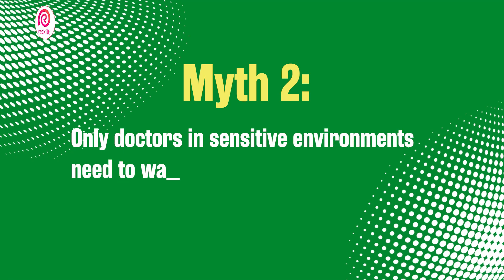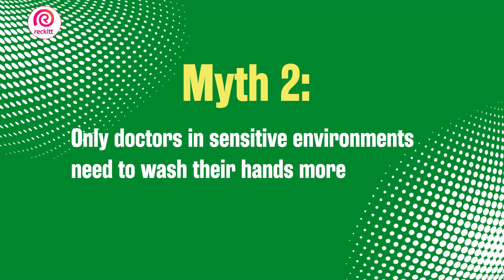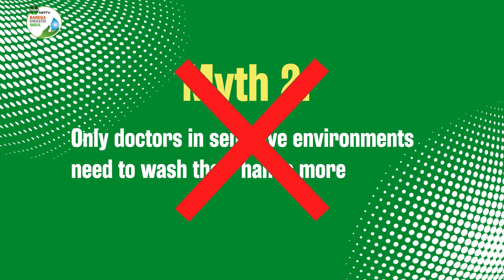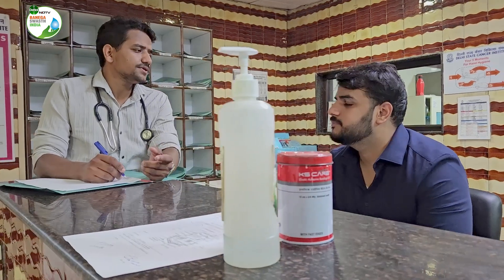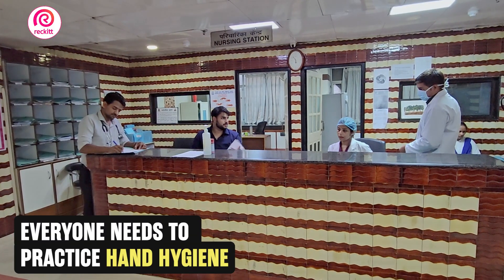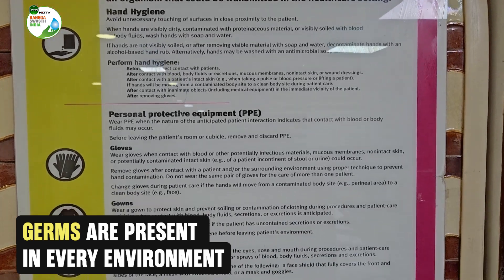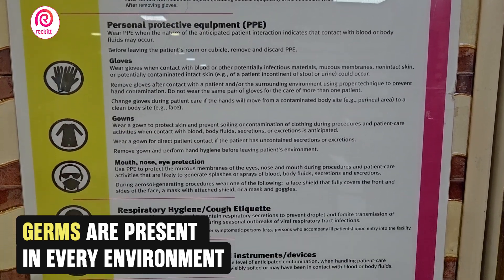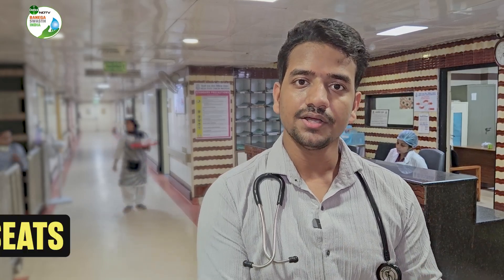The Science Behind Handwashing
What happens when soap the savior breaches into the world of invisible germs? It kills all of them! In the Banega Swasth India special, Dr Dhruv Chauhan, Resident Doctor at Delhi State Cancer Institute, explains the science behind handwashing.